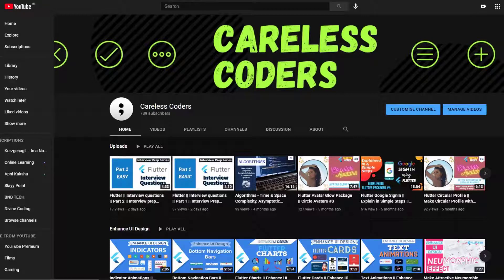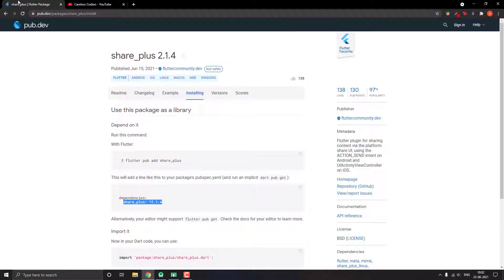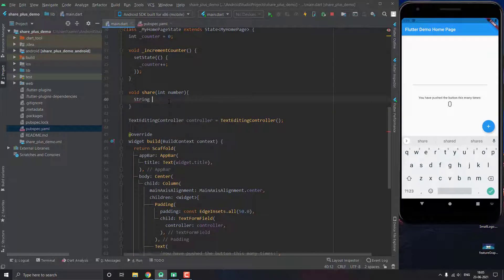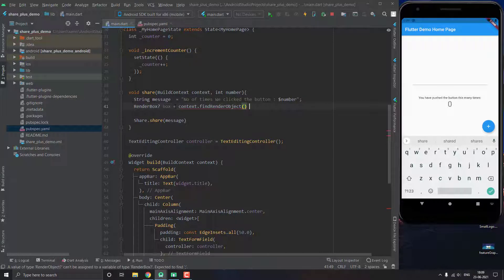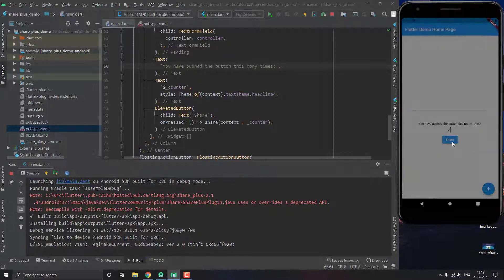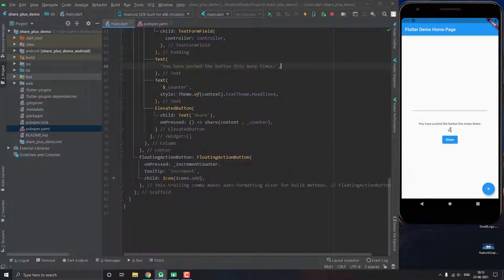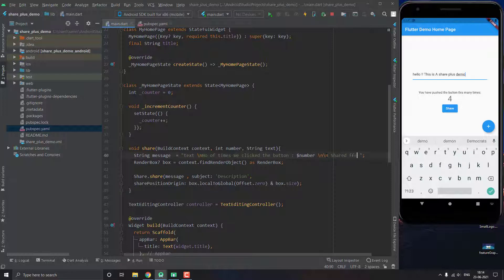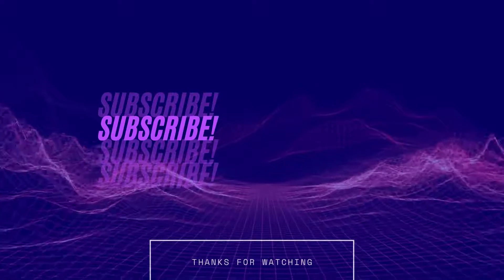Share Data (Text, Images, Files) in Flutter App || Socialize || Simplifying Flutter Packages #5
Share Data in Flutter App using Native android share method.